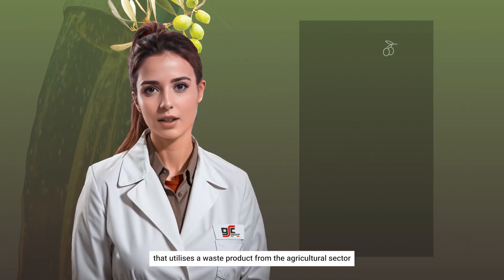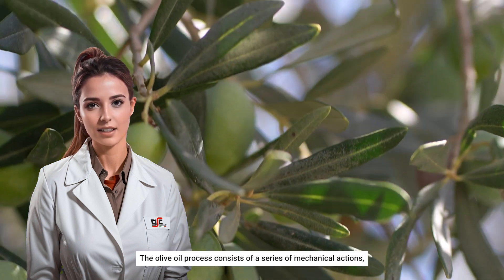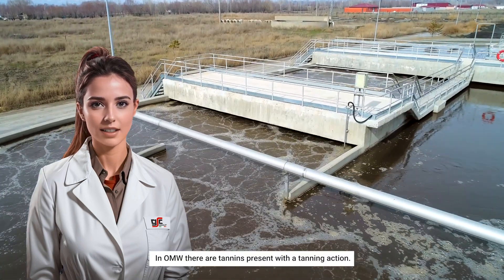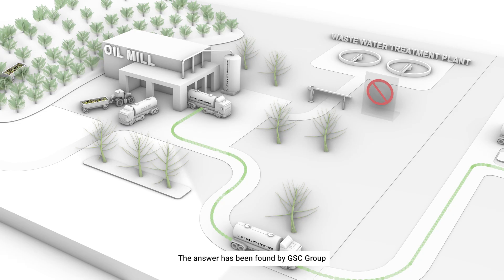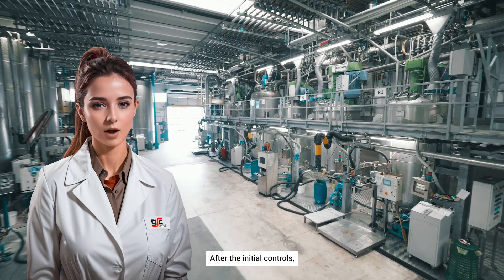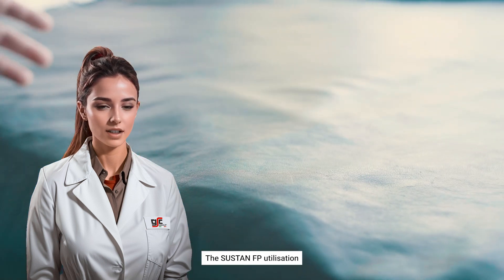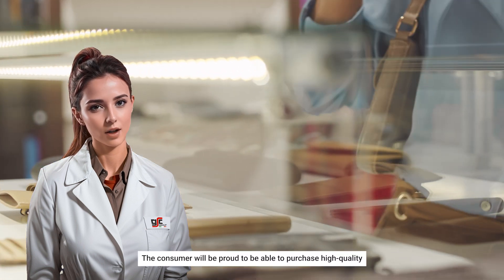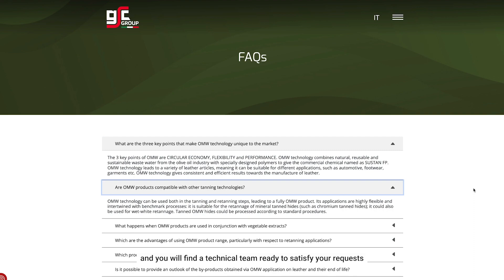OMW (Olive Mill Wastewater) Technology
We have developed a range of revolutionary products by exploiting the tanning power of OMW creating a more sustainable approach to safeguard our future.
The OMW Technology is eco-sustainable and metal-free, suitable for leathers used in all types of applications and sectors. The use of the OMW Technology is protected by international patent.